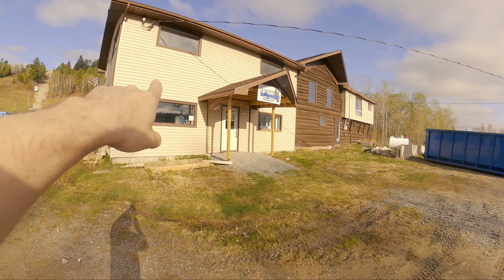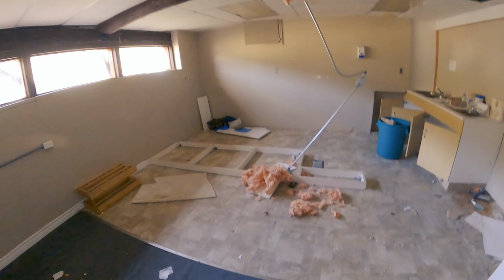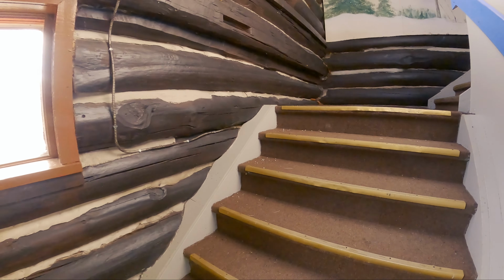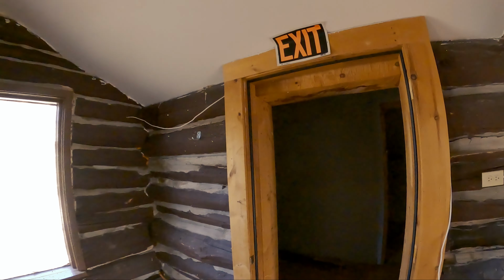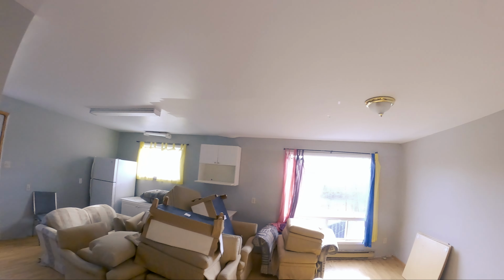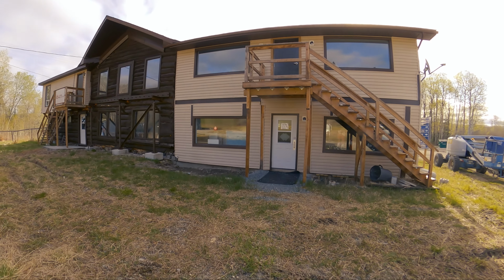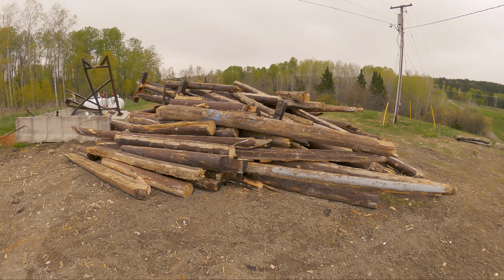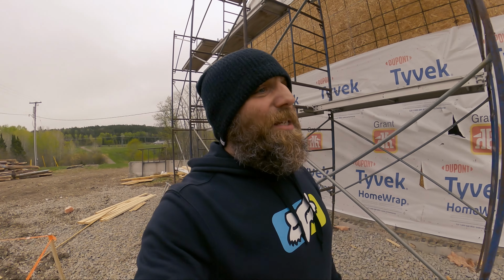Success or FAILURE? Can We Pull Down PART of a Building or Does the WHOLE THING Get DESTROYED?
It's time to pull down part - that's right, just a PART - of the old Chalet at the Ski Hill. Can we manage without destroying the rest?! Have a watch to find out.

Music